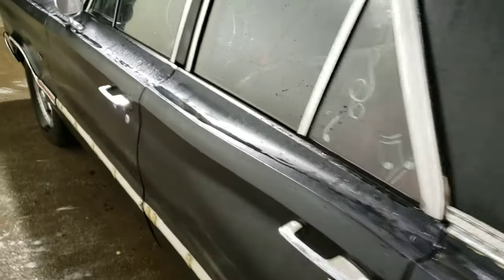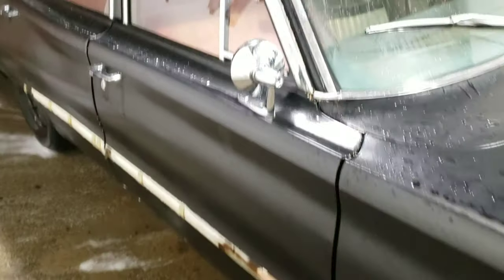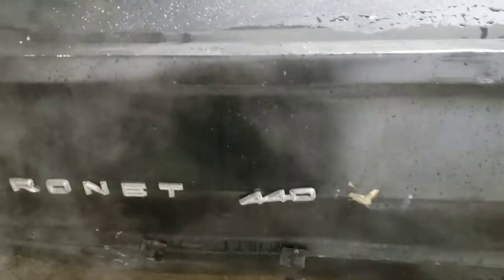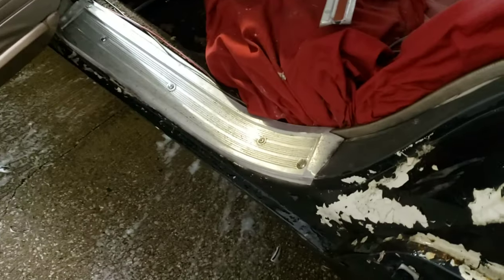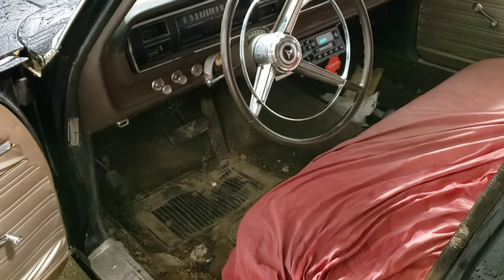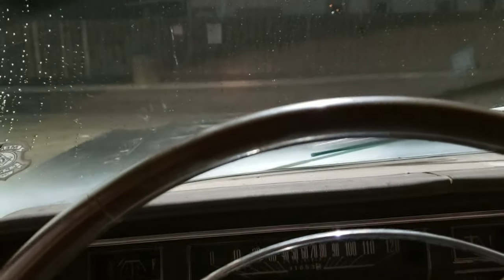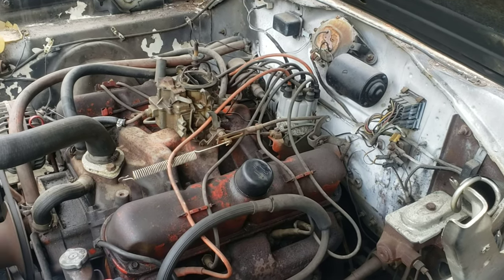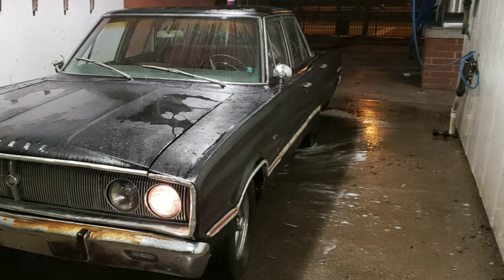1967 Dodge Coronet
A brief video of a 1967 dodge coronet 440 series I have just acquired this is the first video of many know a background as I said it's a 67 it has 91000 miles on it it is what I would consider a barn find the kid I got it from bought it from a lady in Kentucky that had it in a garage for the passed 15 years he got it last year got it running kind of and was gonna turn it into a derby car I saw it asked if he'd sell it he wasn't really willing but a deal was made so I now own it so please subscribe and keep an eye out because I plan in making this girl one tough street machine